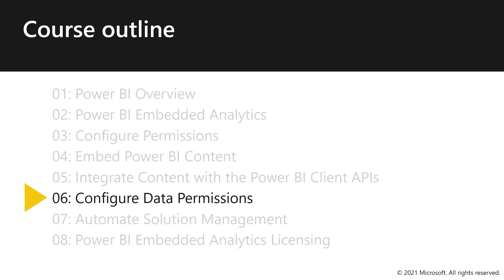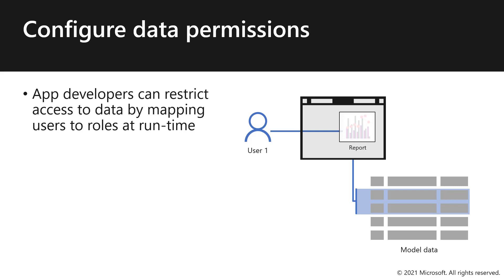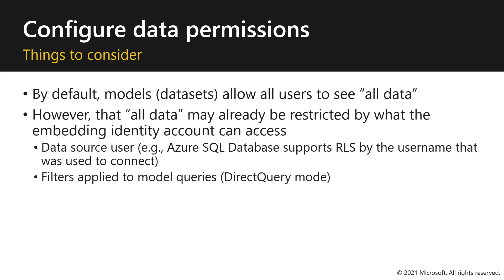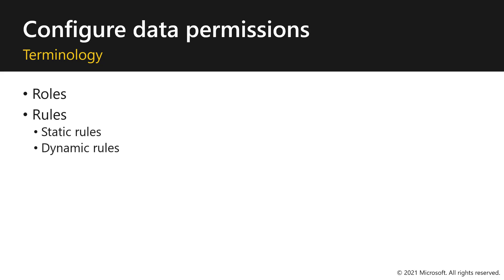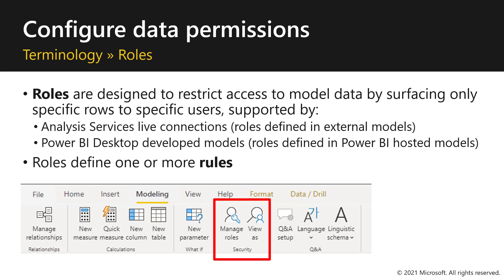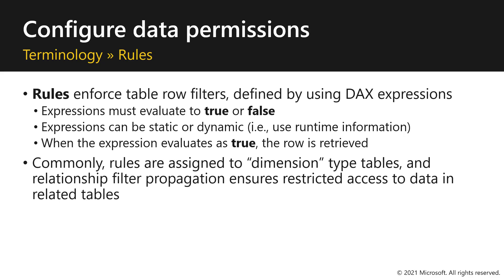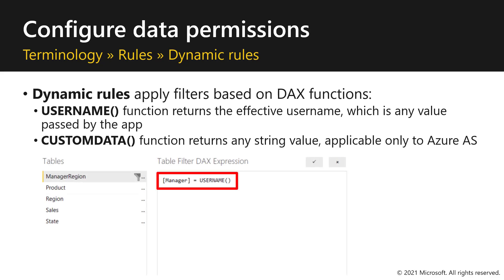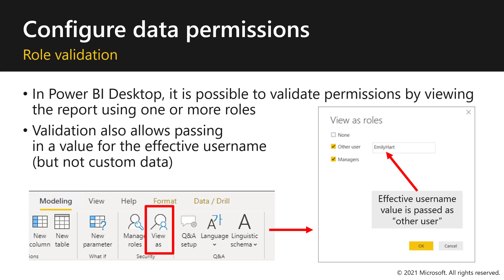Module 6: Configure Data Permissions (Part 1 of 3) | Power BI Developer in a Day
In this video, Peter Myers (Microsoft Most Valued Professional, and course developer) and Amit Shuster (Product manager) describe how to restrict access to data by mapping application users to dataset roles. It is video 15 of 21.